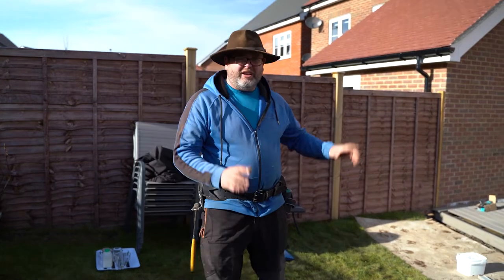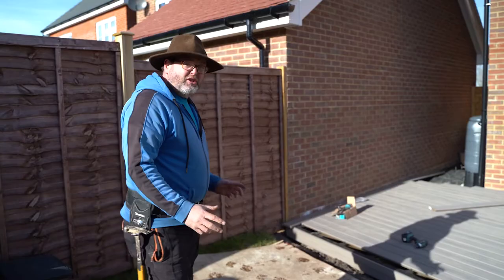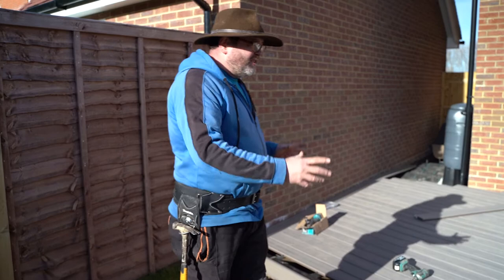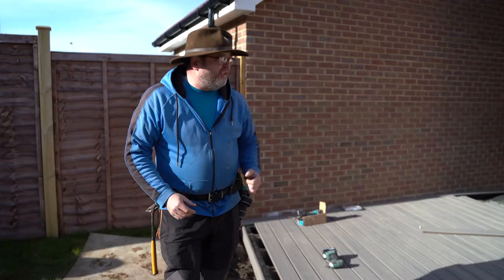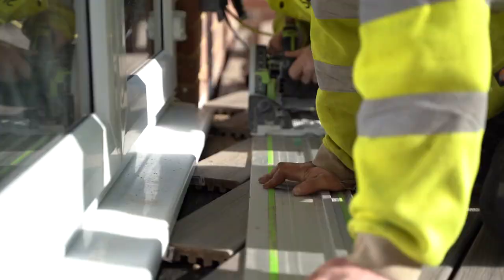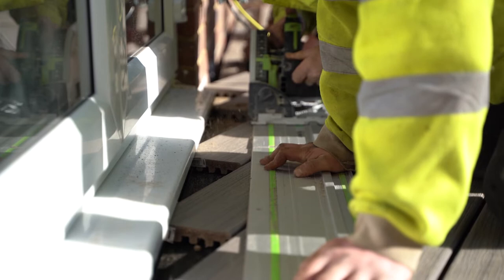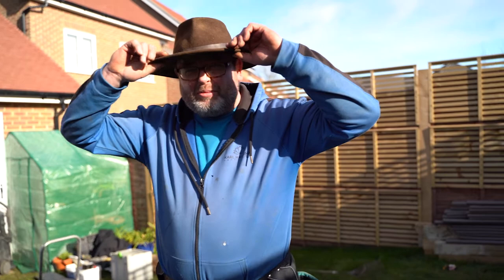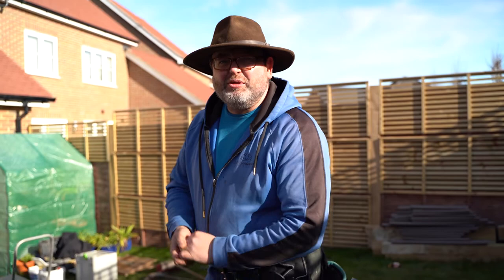Trex Decking Reveal in Chinnor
Just adding the finishing touches to this Trex deck 👌

Their next door neighbour has even invited us around to do this all again! I'm sure we'll share some pictures soon...